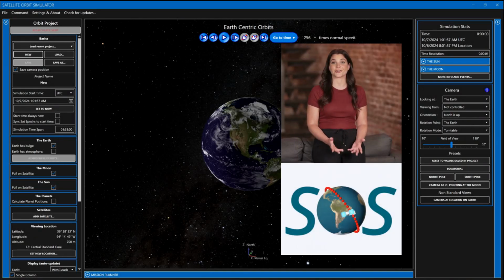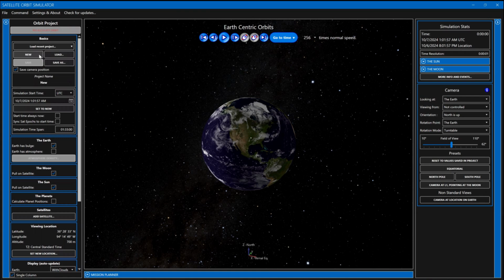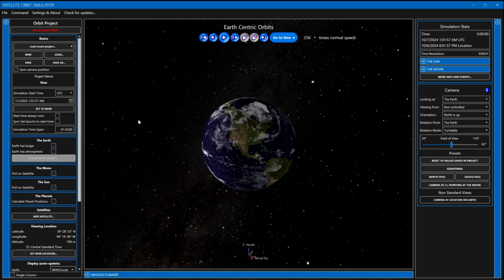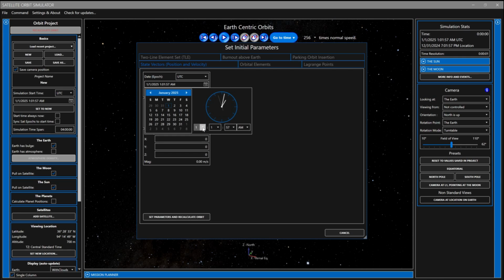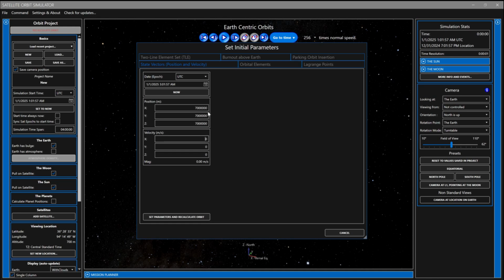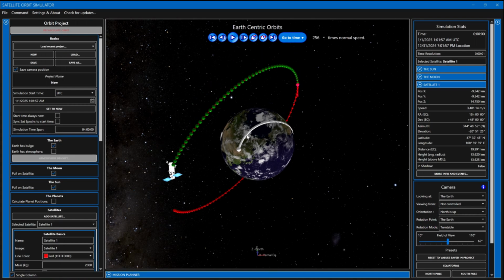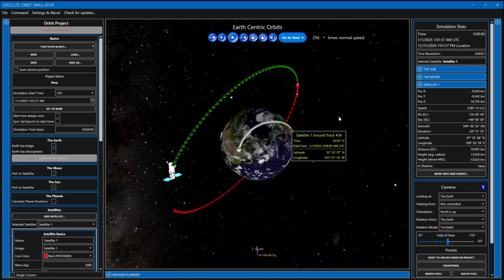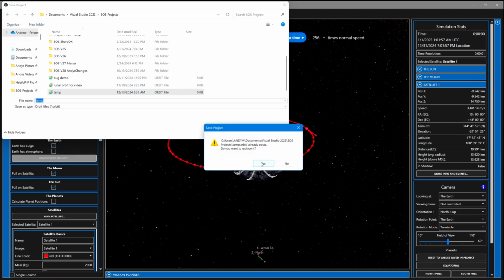SOS Orbits defined by State Vectors.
This tutorial introduces State Vectors and the ECI coordinate system. It also shows the ability of the simulator, to propagate backwards in time.